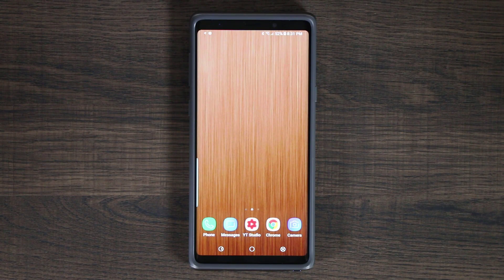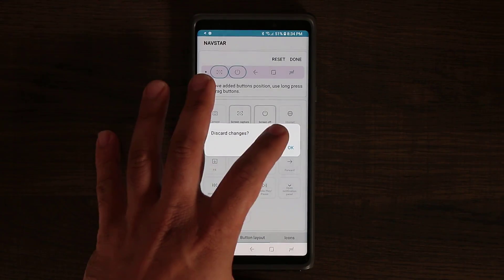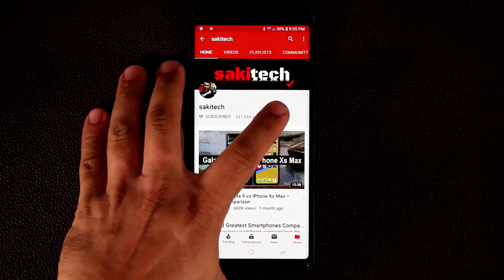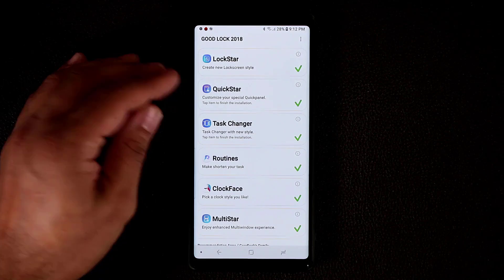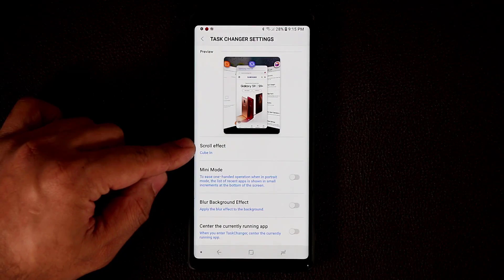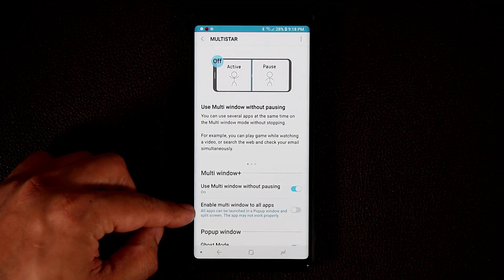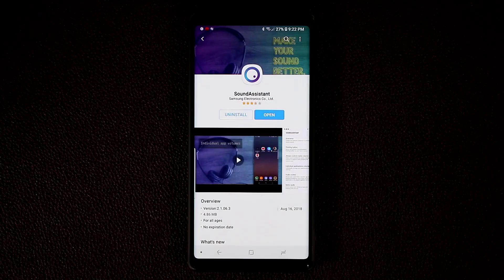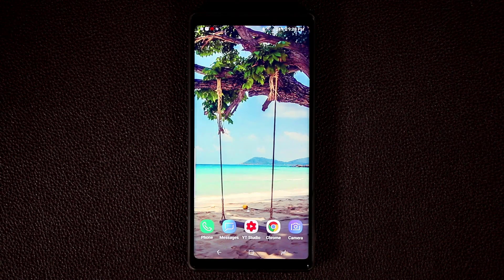Samsung Good Lock 2018 November Update: Create Your Own Navigation Bar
Samsung Good Lock 2018 has been updated once more with a new incredible feature that allows you to customize and create your own navigation bar.

I am using Good Lock 2018 on my Samsung Galaxy Note 9, but Good Lock will work with Note 8, S9, S9 Plus, S8, S8 Plus, etc

Let's dive in and discover the new NavStar for Samsung Good Lock 2018.